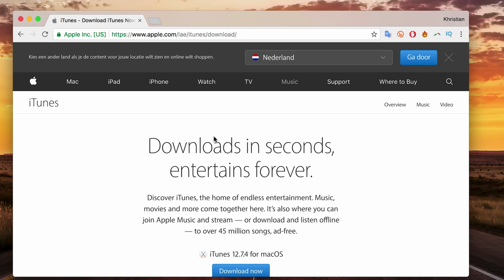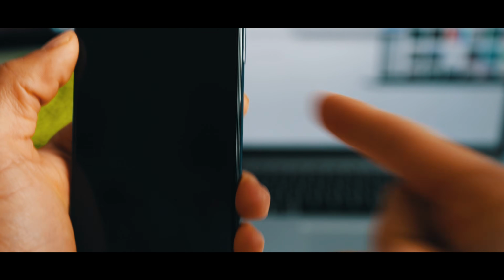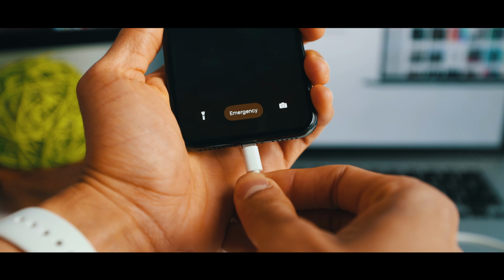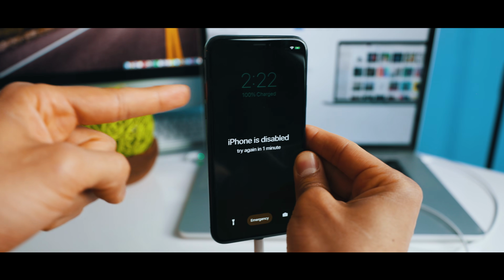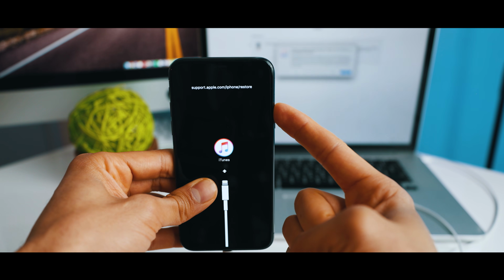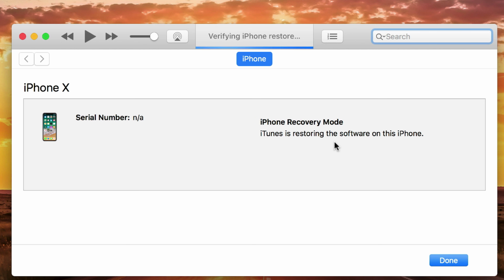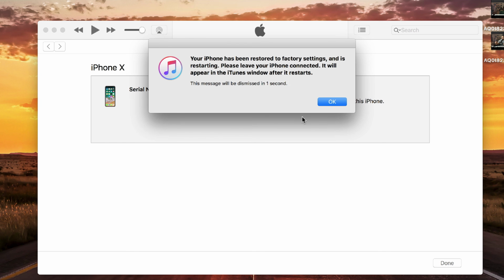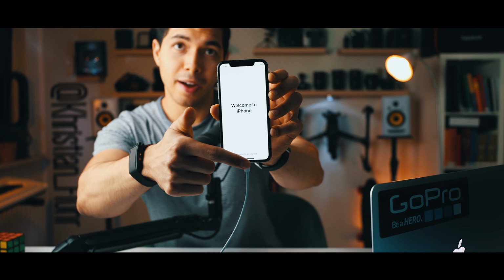Unlock ANY iPhone Without the Passcode - iPhone Disabled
This video will show you how to unlock an iphone without the password. Many of you have the problem of forgotten passcode and you have a message saying that the iphone is disabled. This short tutorial will help you unlock your iphone regardless if you know the passcode.

This method will work for all iphones without an iCloud lock.

To enter recovery mode, See instructions in the comment section.